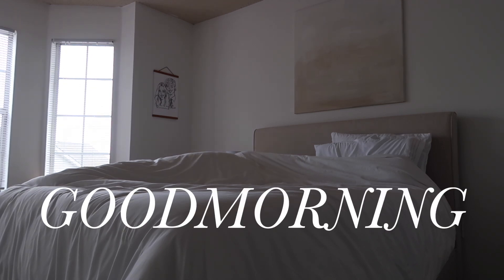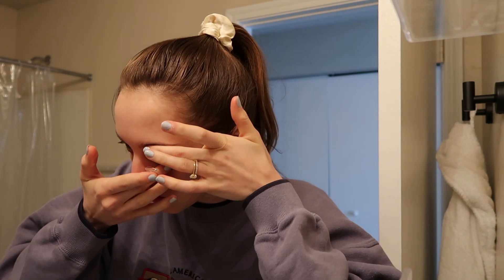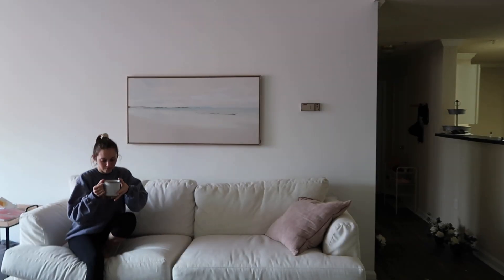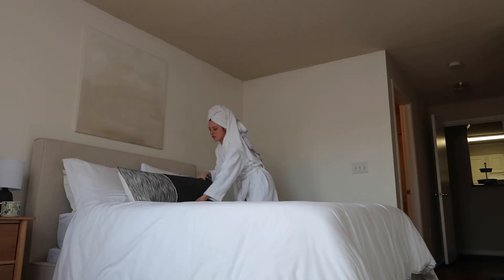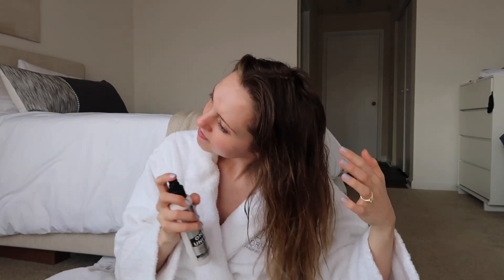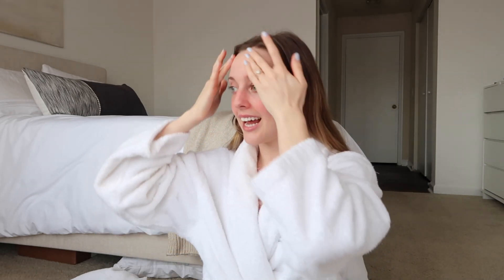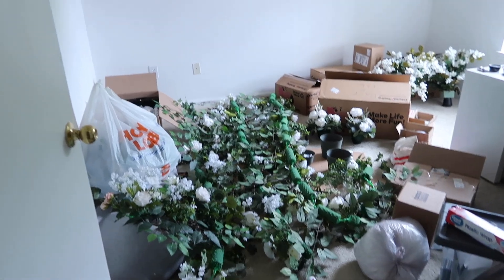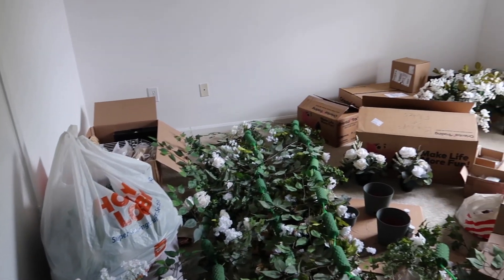my morning routine 2023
Equipment ►►
Canon G7x
Car Camera Mount